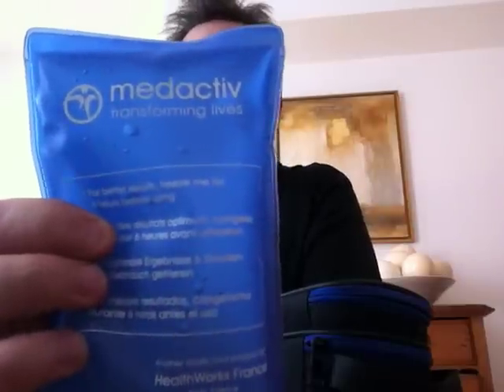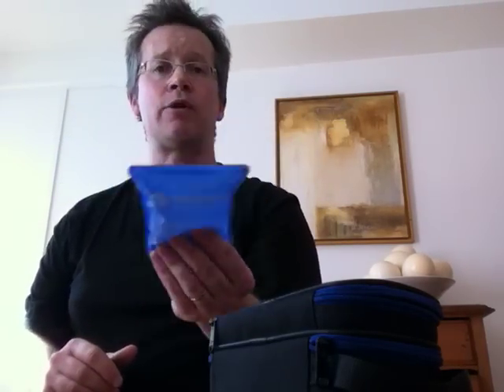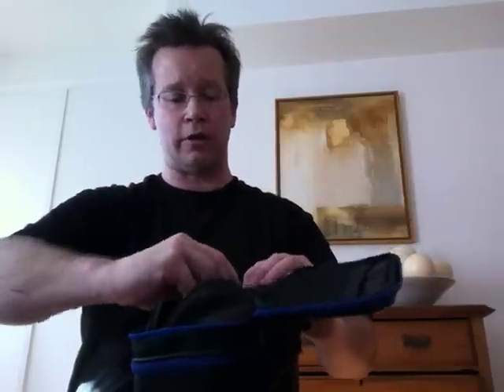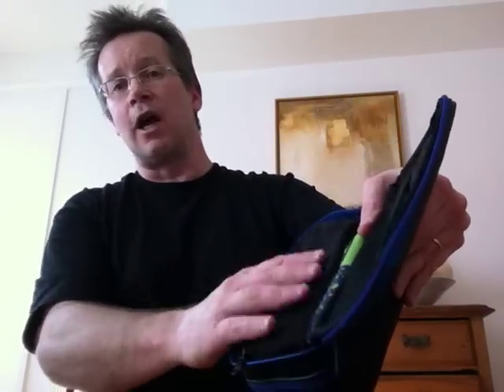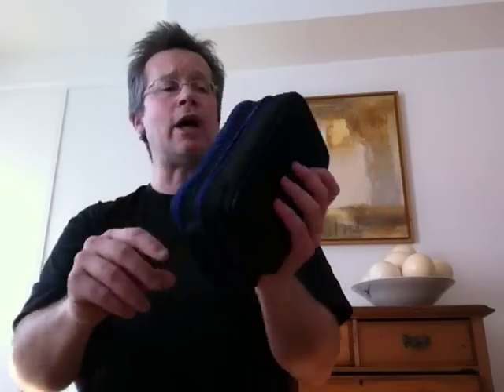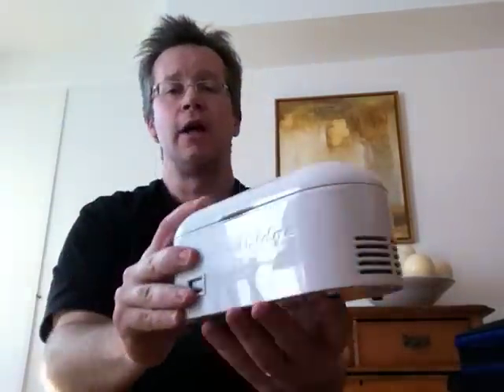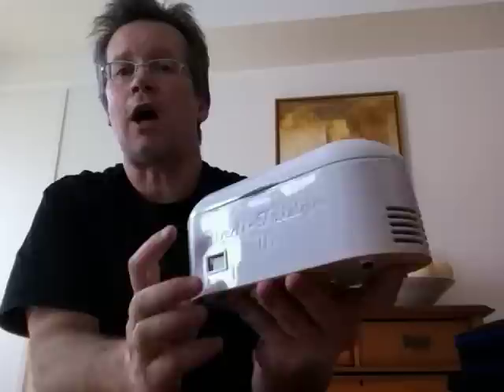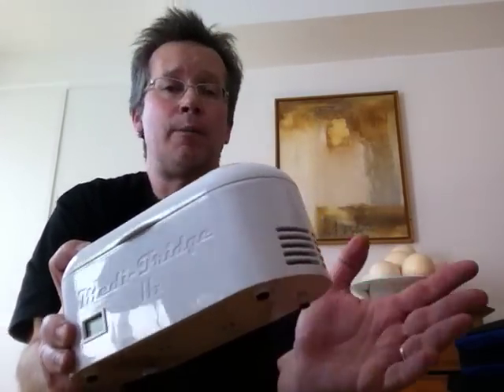Traveling with growth hormones - New solutions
All your questions on how to travel with growth hormones, which are very sensitive to heat and must be maintained at between 2 and 8°C, answered by Uwe DIEGEL, managing director of MedActiv.